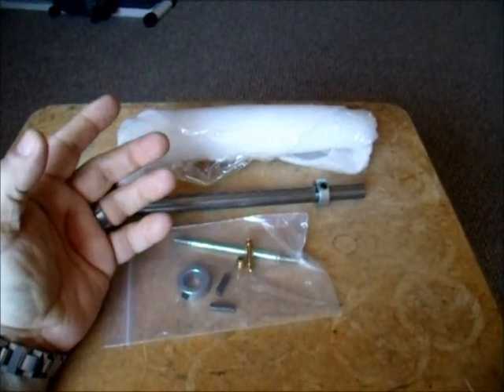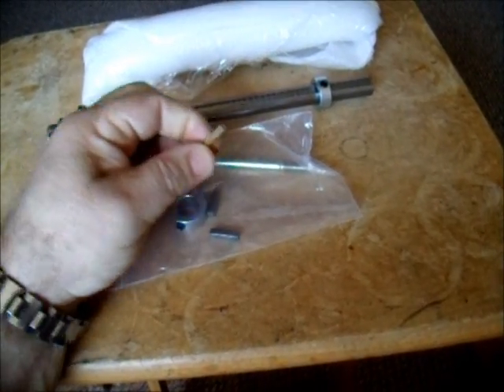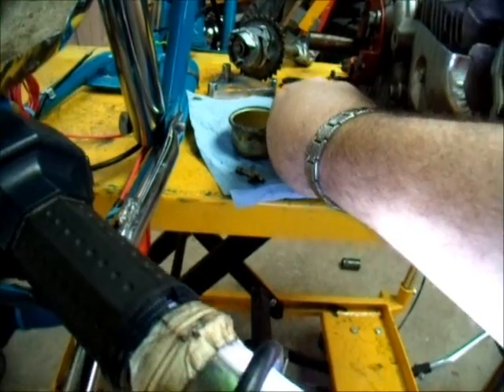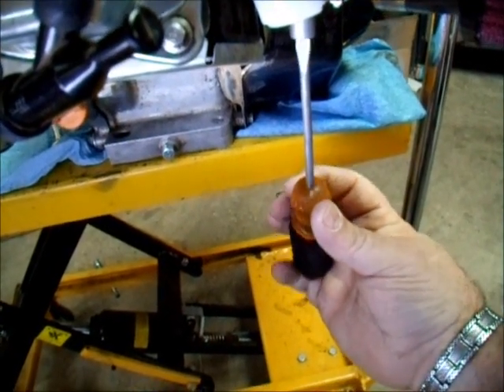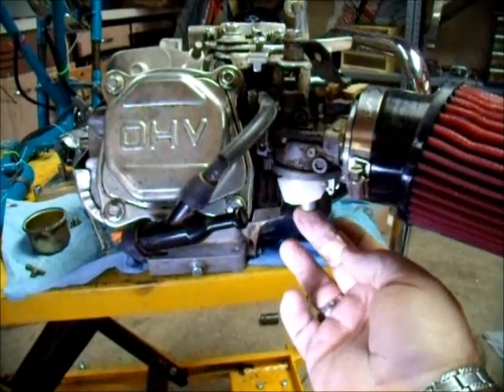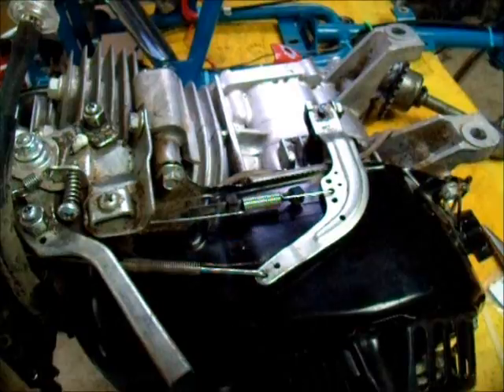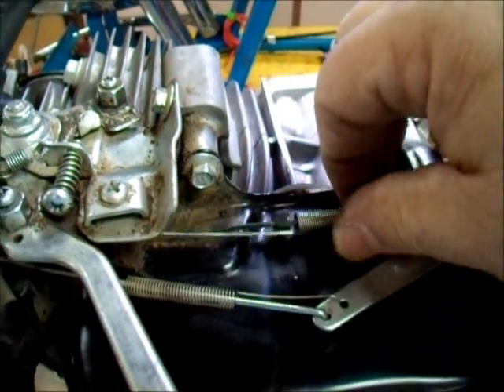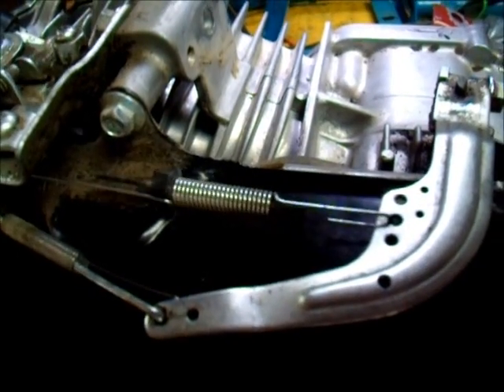easy predator 212cc upgrade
how to easy upgrades